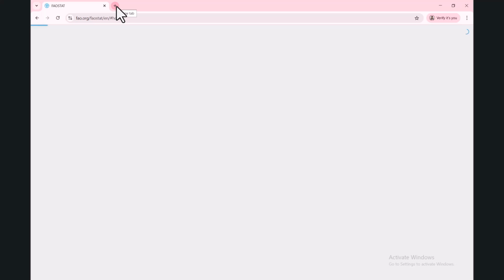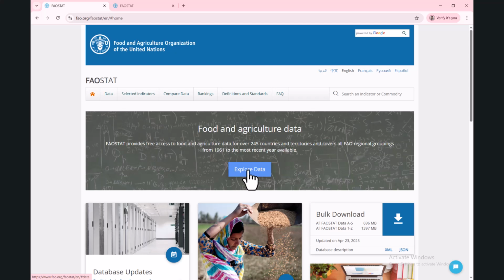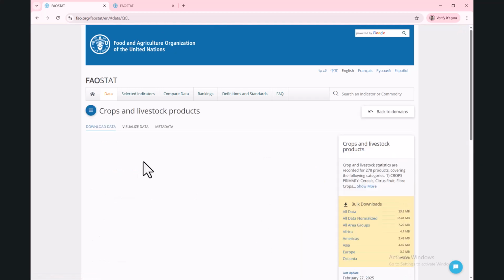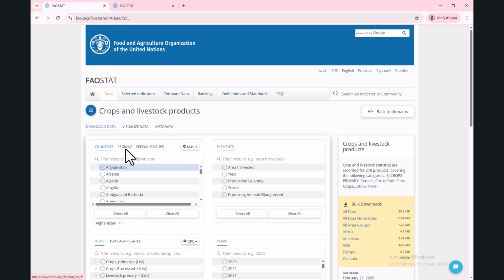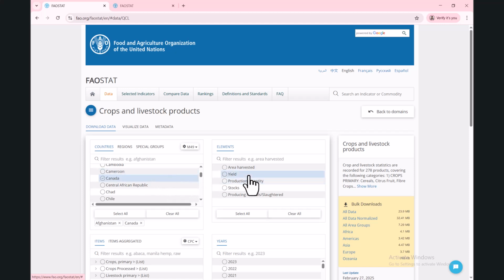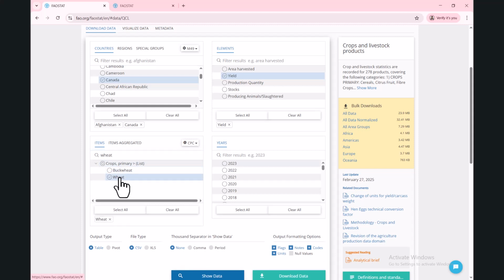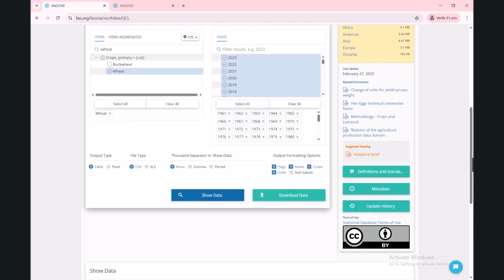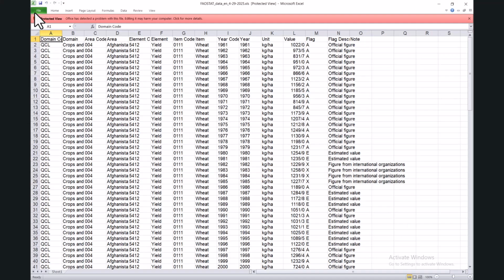How to Download Time Series Data from FAO Databases